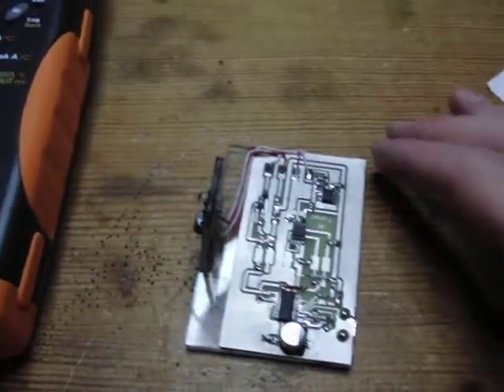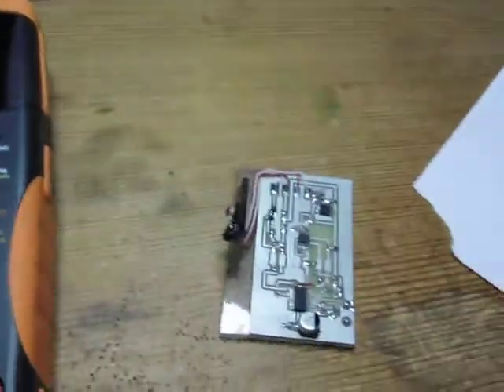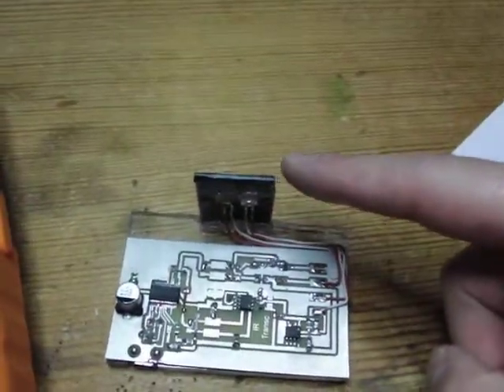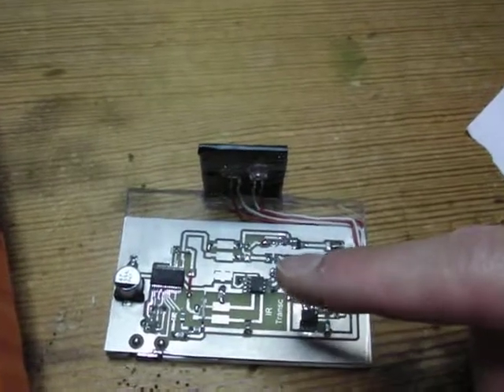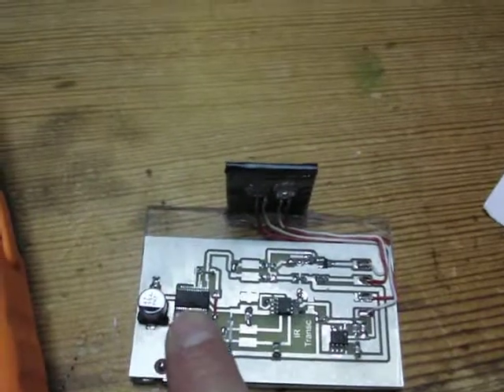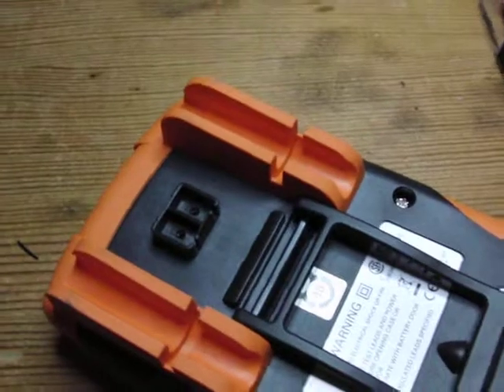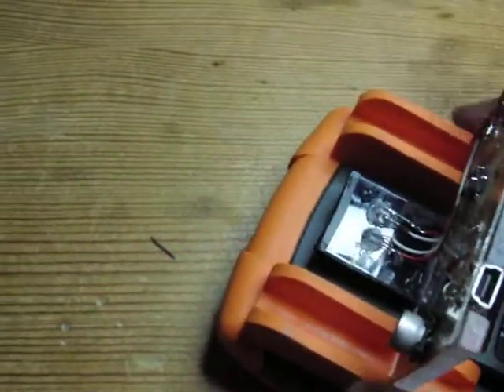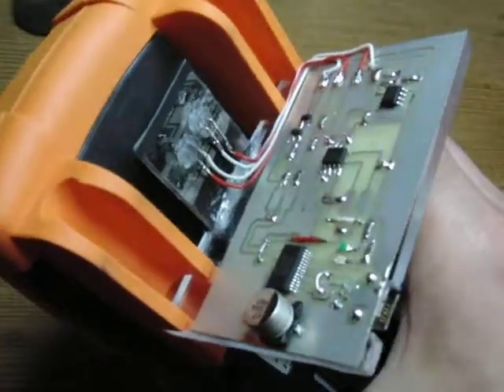DIY infrared to usb interface for Agilent Multimeters: Finished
My IR-USB Interface for the Agilent Multimeter is finally finished. It can be easily adjusted to use any type of Photodiode and to work with any kind of IR-Interface on Multimeters by the use of variable sensitivity and jumpers to be configured for inverted or noninverted transmission.